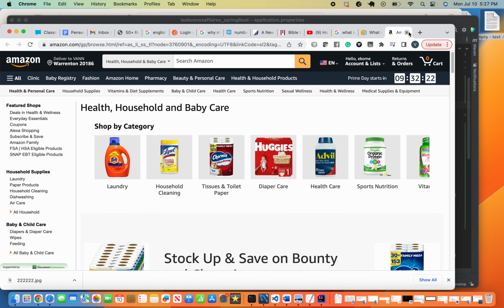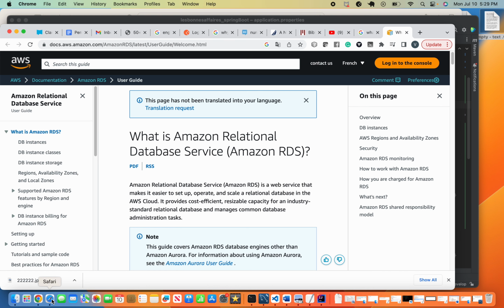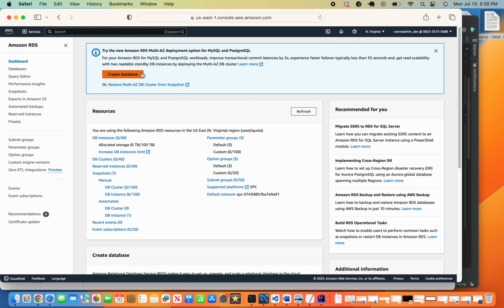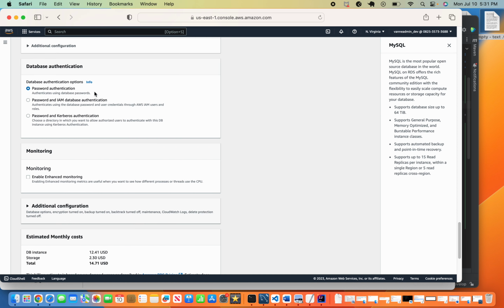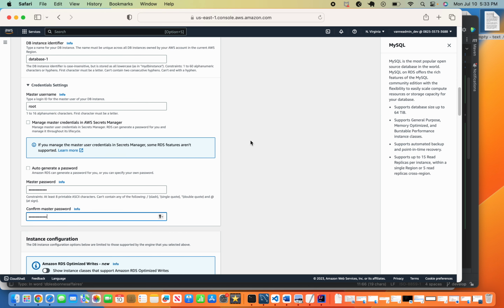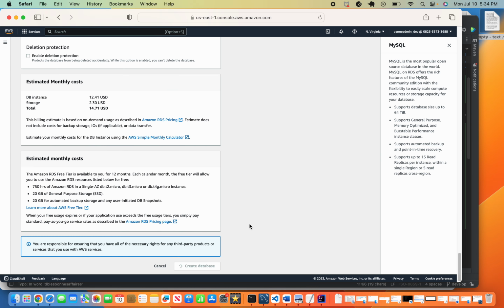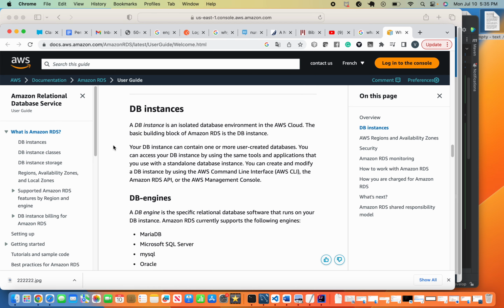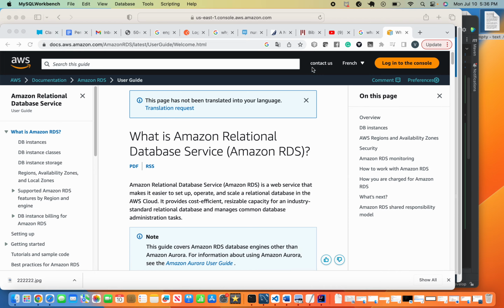AWS - Create DB instance for our application from Amazon RDS